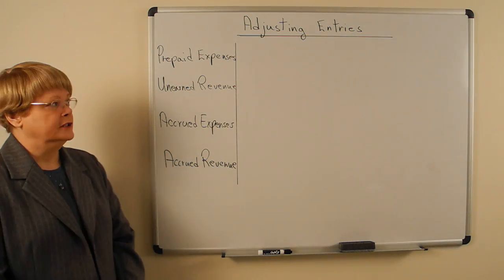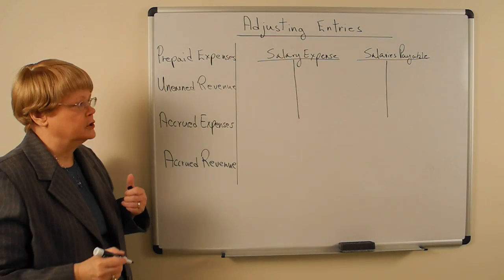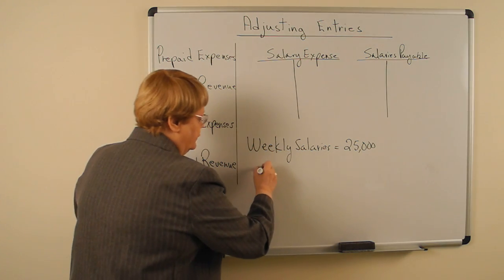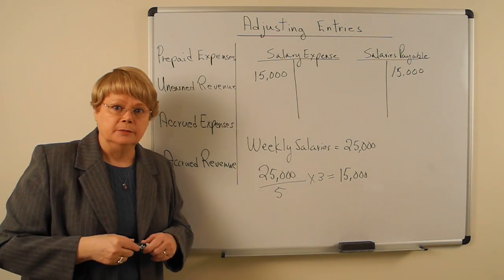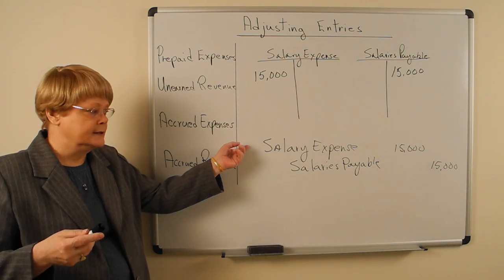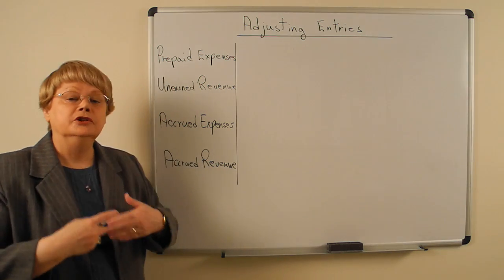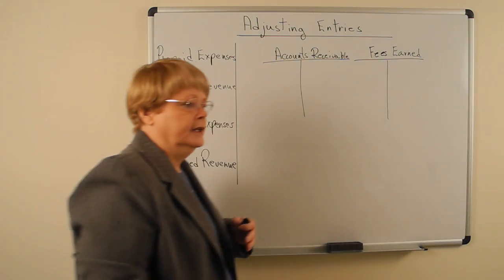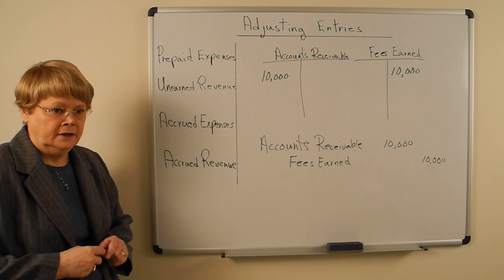Adjusting Entries 2 Fowler